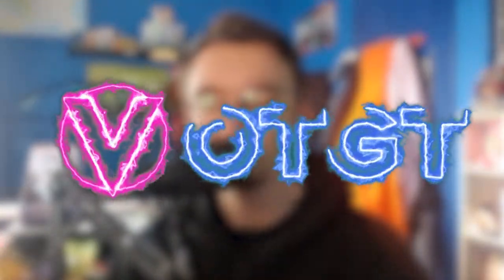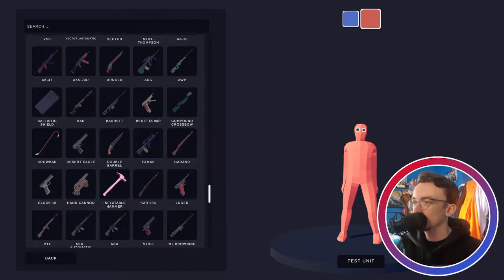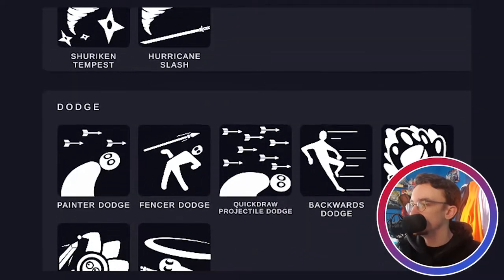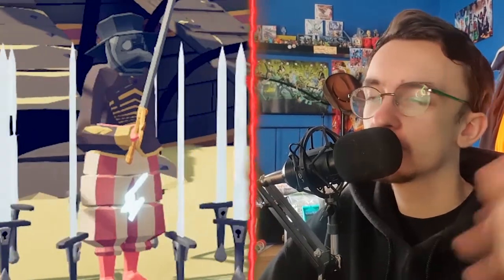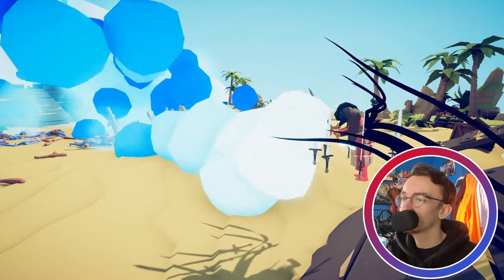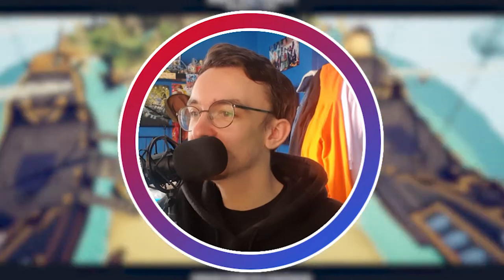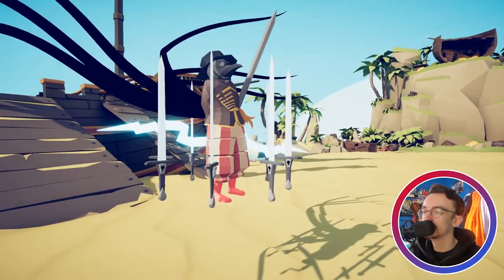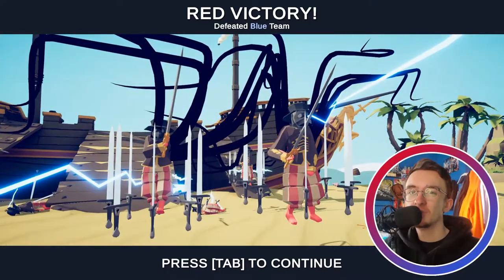I created the STRONGEST unit in TABS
Using the custom unit creator in Totally Accurate Battle Simulator I created the strongest unit that I could. I think I did a pretty good job with it. Enjoy :D
🎵Outro Song🎵
🎶Call Me Sachi · Andreyun